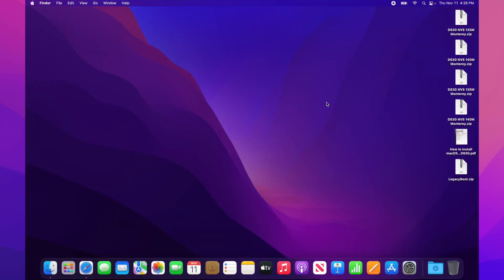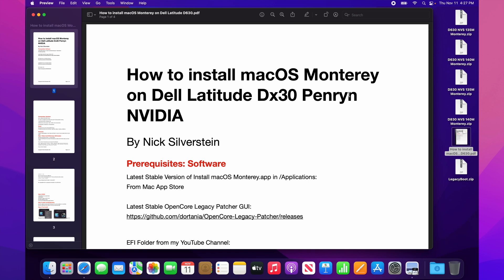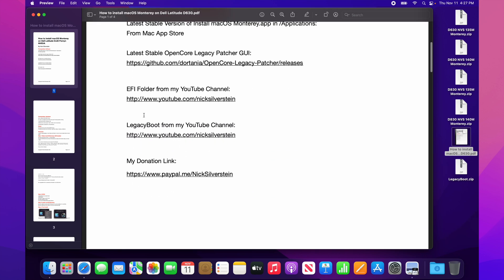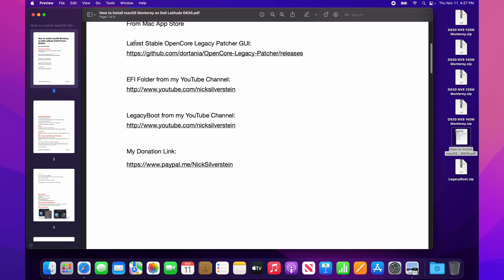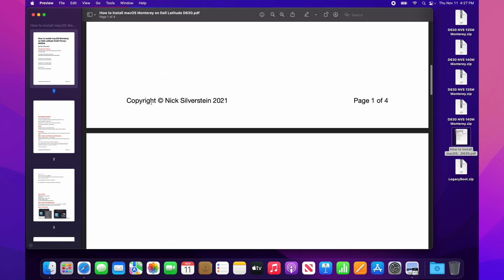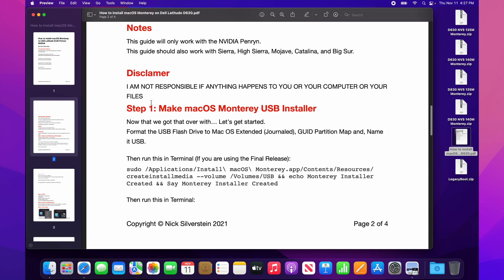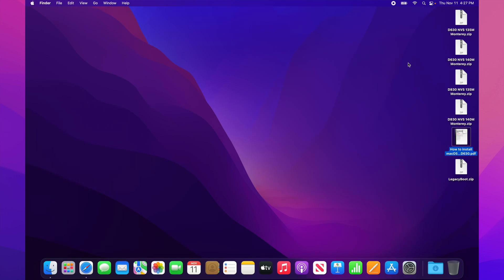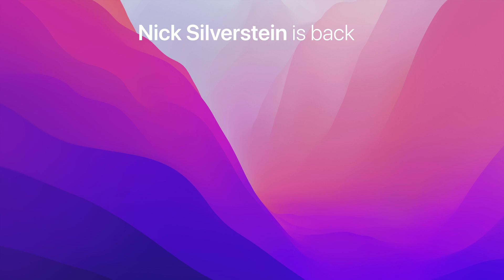How to install macOS Monterey on Dell Latitude D630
Hi all! Nick Silverstein here. I'm back with another tutorial! This time I'm supporting more models than ever!